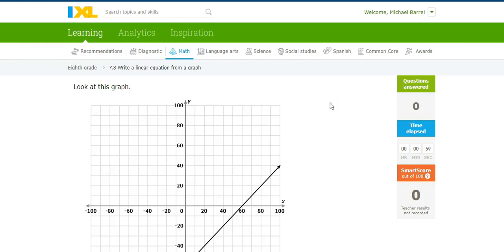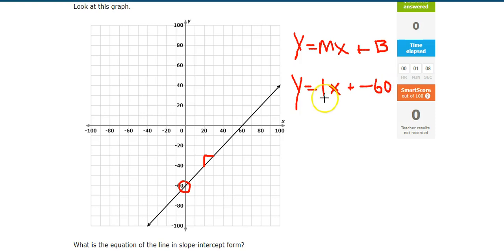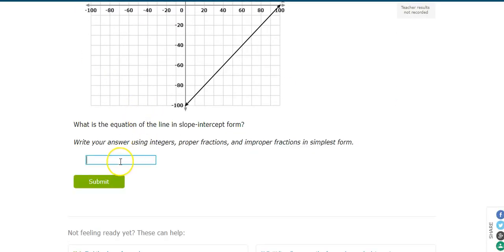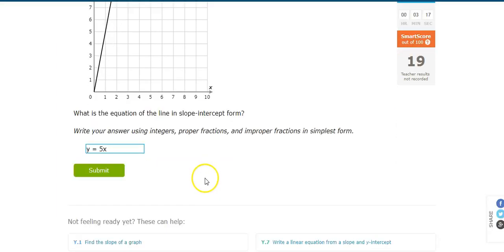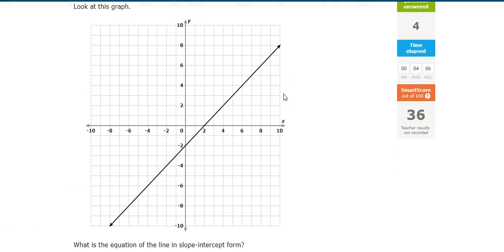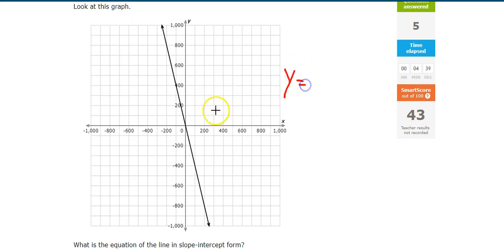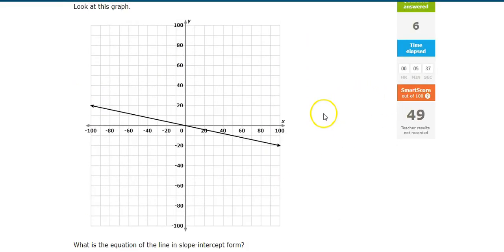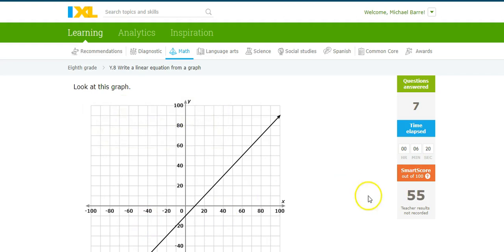ixl 8th Y.9 Write a linear equation from a graph (v17.10a)+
If you are giving a line on an graph, how to create the slope intercept equation for it?
1) find two good points on the graph.
2) find the rise between the two points
3) find the run between the two points
4) put the rise over the run.
5) Is the line negative?  (i.e. if your wrote your name on it would your name go down the line?) If it is negative add a negative sign to your slope.
6) You should now have your slope "M"
7) Just by looking at the graph you can see the Y intercept.  The Y intercept is where the line crosses the Y axis.  The Y axis is the vertical (up/down) axis.
8) You should now have the Y intercept "B"
9) Plug your "M" and "B" into the equation Y = MX + B

ixl 8th Y.8 Write a linear equation from a graph (v17.10a).  Created by Mr. Barre.  changed from y.8 to y.9 on 9/12/2020